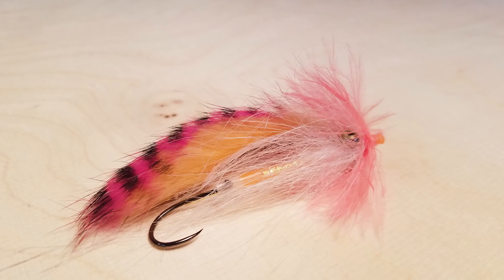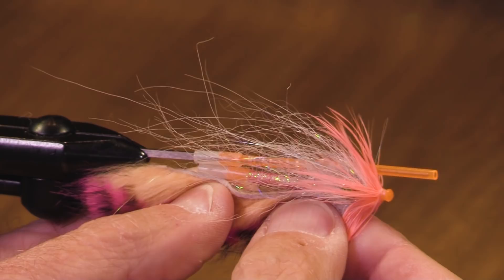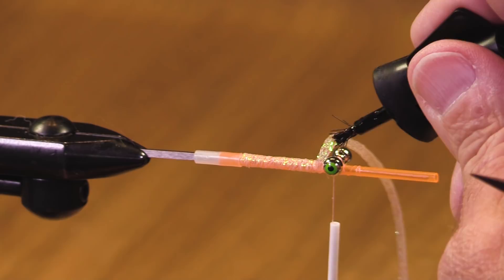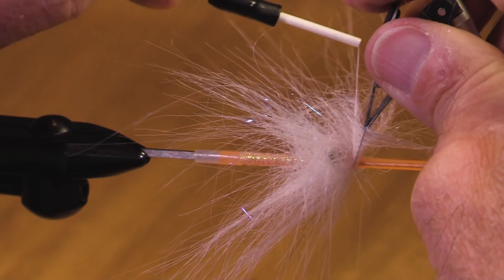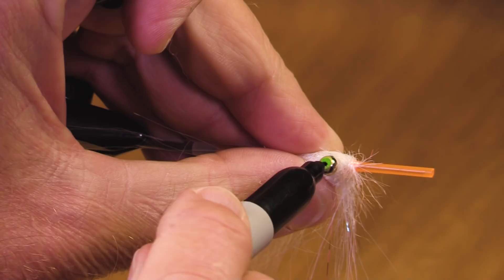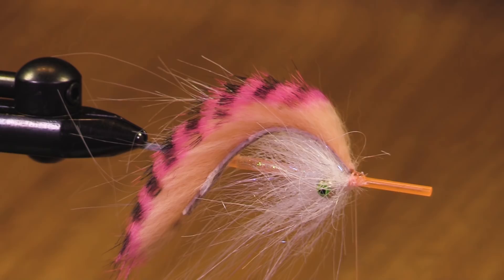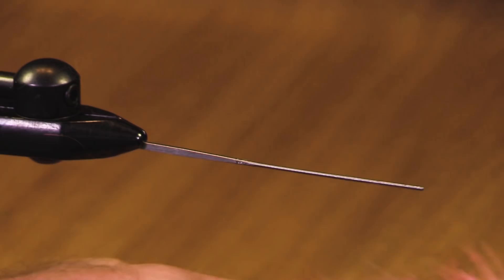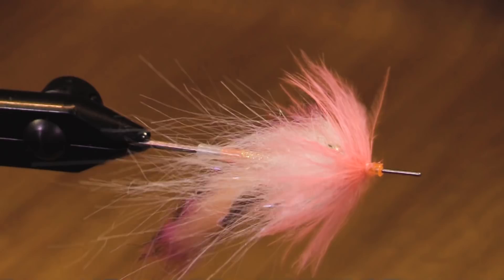Jay's Ultralicious Steelhead Tube Tiger Peach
In this video Jay shows us how to tie a Steelhead Tube fly using a Tiger Barred Rabbit Strip and Chromatic Brush. This fly can be tied with the rabbit strip tied in first and the collar wrapped around it, or vice versa. Jay shows us both variations. This fly is best fished on the swing and the weighted eyes will help get out down deep. Jay recommends using an OPST Swing Hook Size 2 or 4.